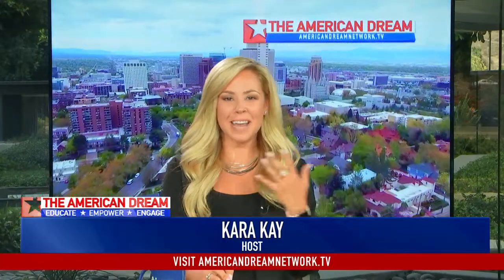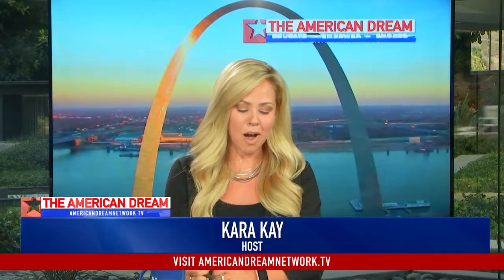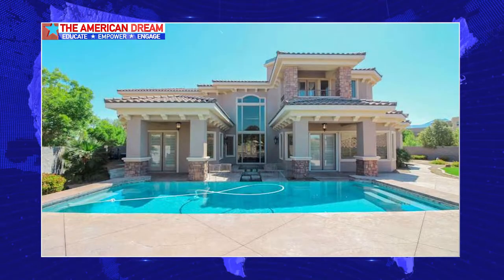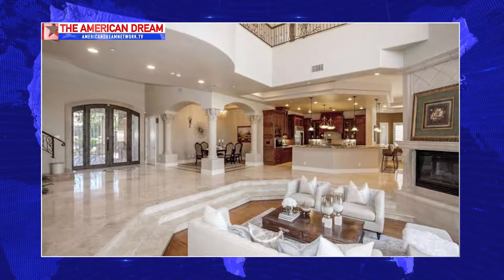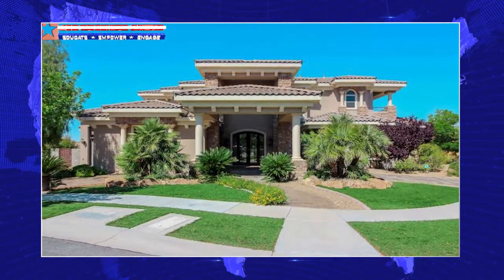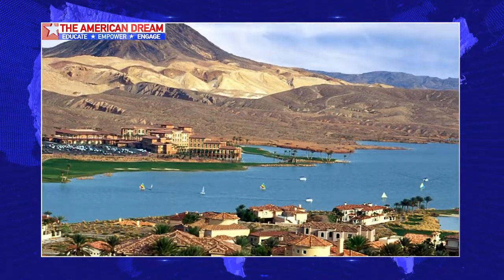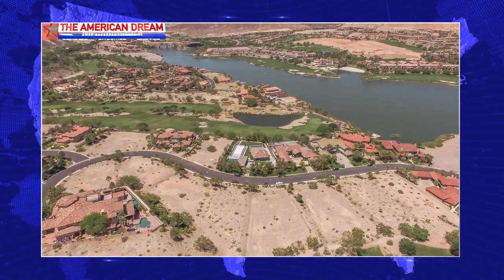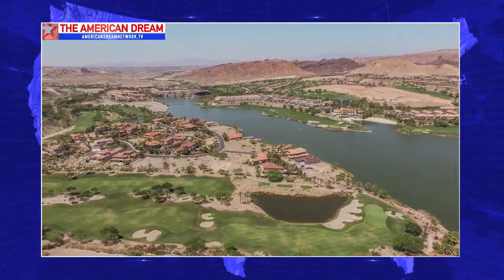American Dream TV: Laura Discusses Homes in Guard Gated Communities